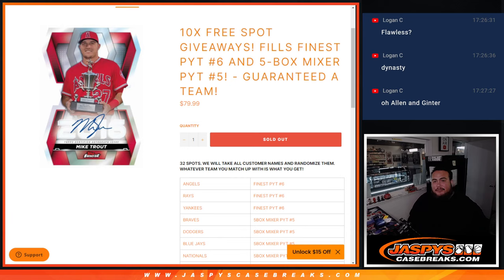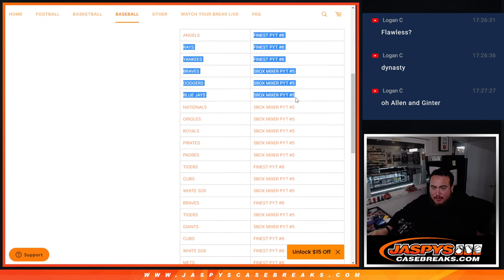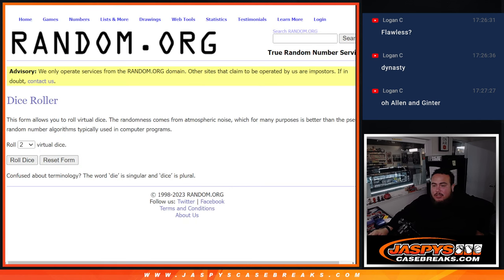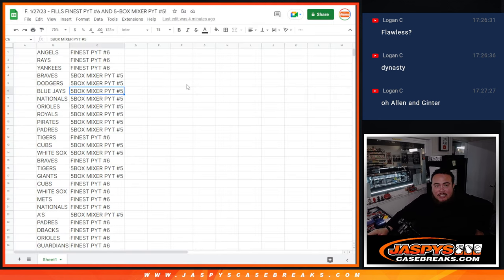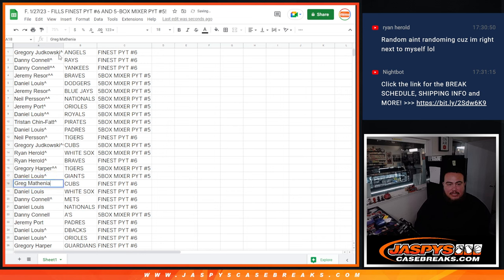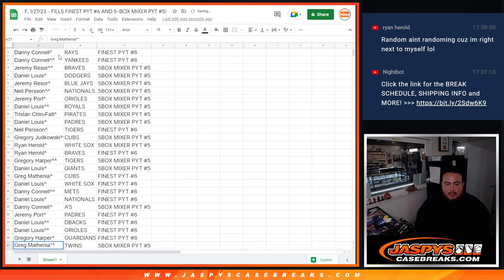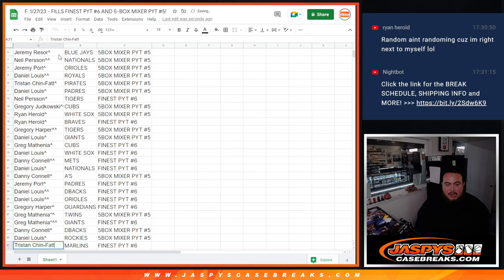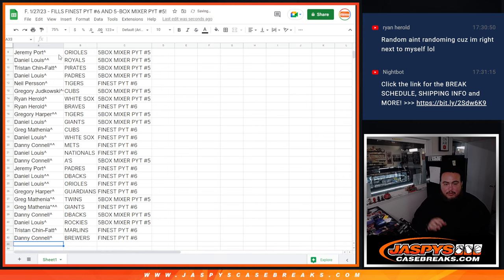F. 1/27/23 - FILLS FINEST PYT #6 AND 5-BOX MIXER PYT #5!